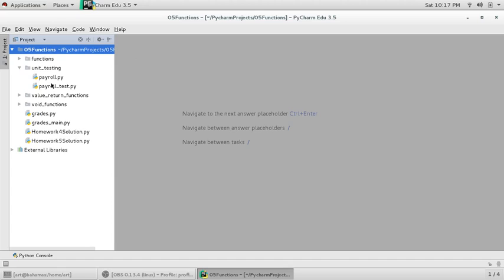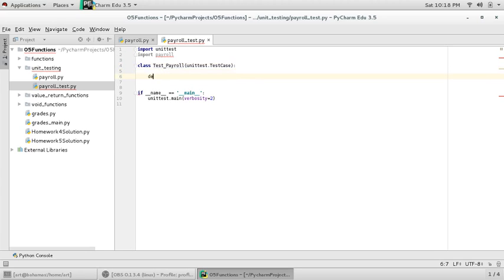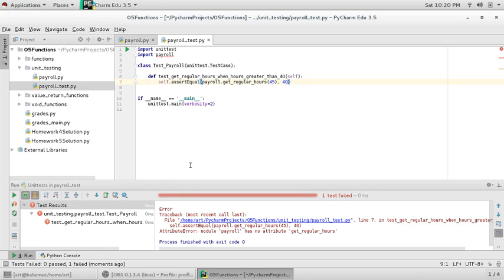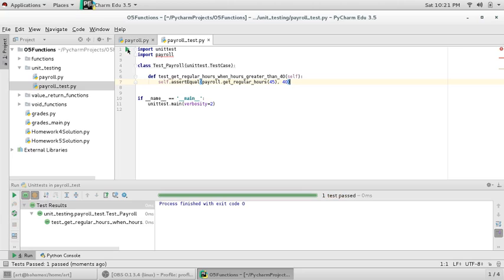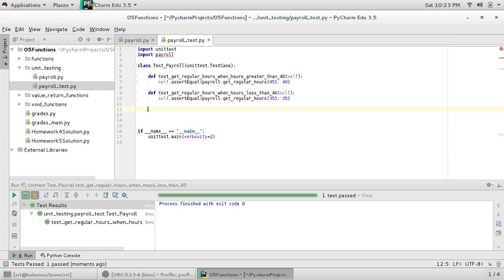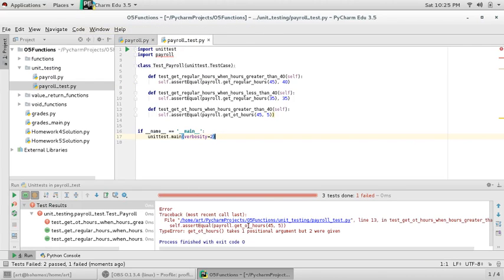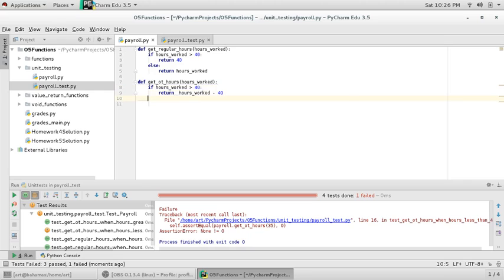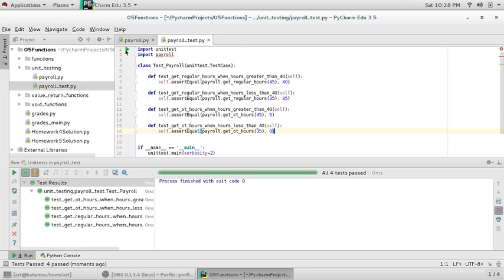05 Unit testing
Python unit testing with unittest module and TestCase class.  Simple introduction to test-driven development and unit testing.